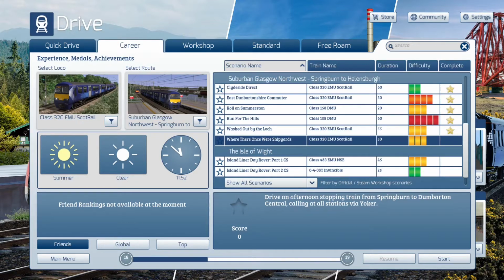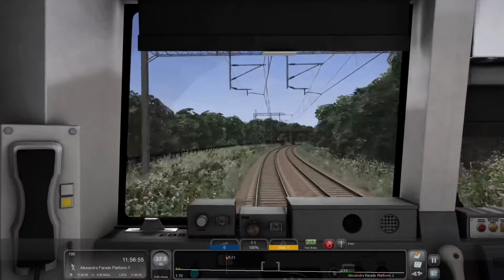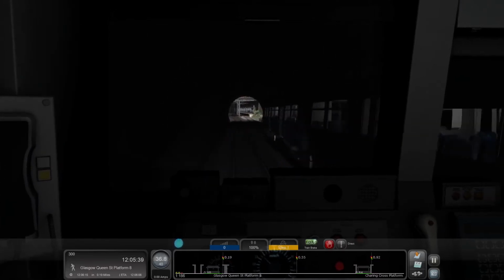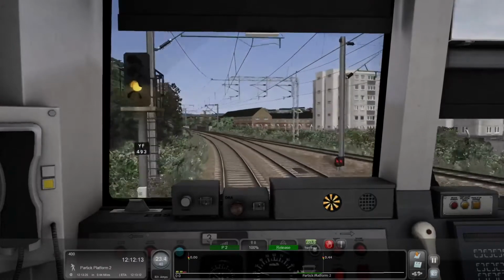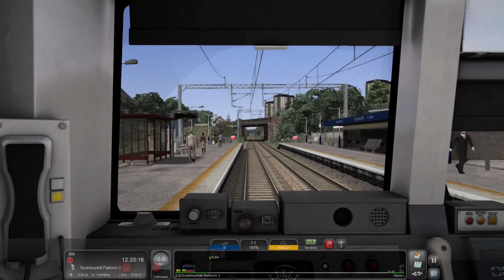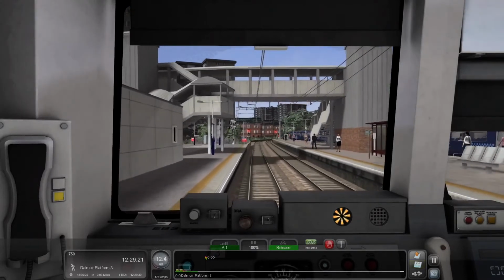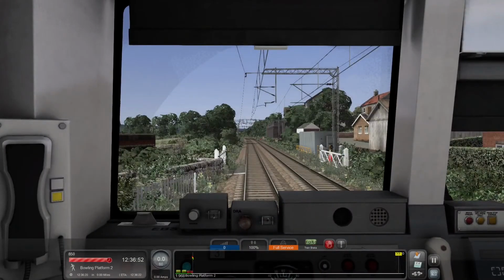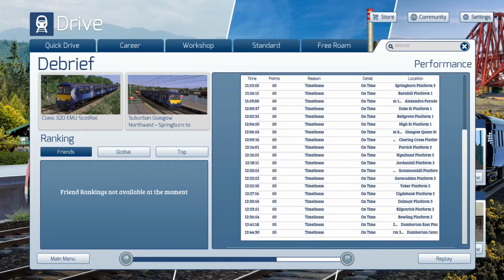Where There Once Were Shipyards (Suburban Glasgow)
The final scenario included with the Suburban Glasgow DLC, but not our final visit here.  We will be back at some point.  For now, a final run from Springburn to Dumbarton Central.

00:00-03:16 Introduction
03:16-07:30 Springburn to Barnhill
07:30-10:15 Barnhill to Alexandra Parade
10:15-11:52 Alexandra Parade to Duke Street
11:52-13:50 Duke Street to Bellgrove
13:50-16:07 Bellgrove to High Street
16:07-18:13 High Street to Glasgow Queen St.
18:13-20:28 Glasgow Queen St. to Charing Cross
20:28-25:26 Charing Cross to Patrick
25:26-27:52 Patrick to Hyndland
27:52-29:29 Hyndland to Jordanhill
29:29-32:17 Jordanhill to Scotstounhill
32:17-34:24 Scotstounhill to Garscadden
34:24-36:39 Garscadden to Yoker
36:39-38:24 Yoker to Clydesbank
38:24-42:30 Clydesbank to Dalmuir
42:30-45:22 Dalmuir to Kilpatrick
45:22-48:32 Kilpatrick to Bowling
48:32-53:04 Bowling to Dumbarton East
53:04-61:05 Dumbarton East to Dumbarton Central